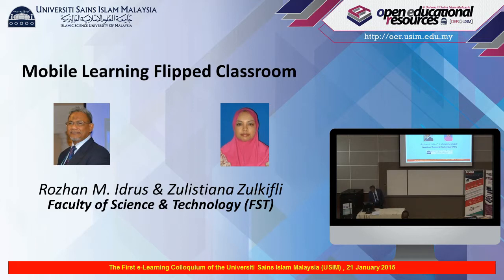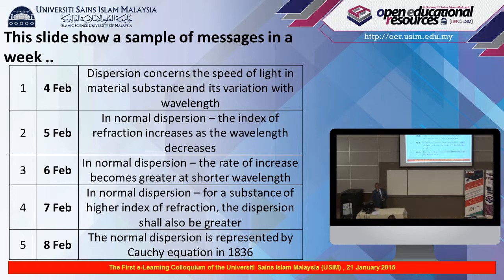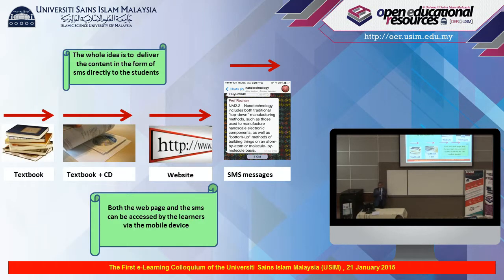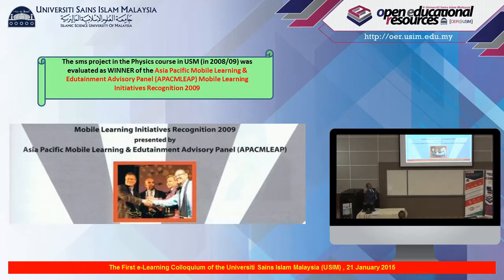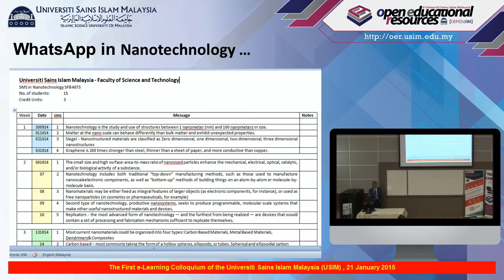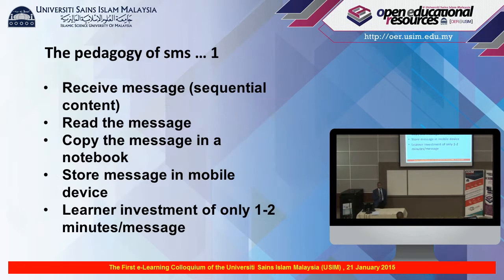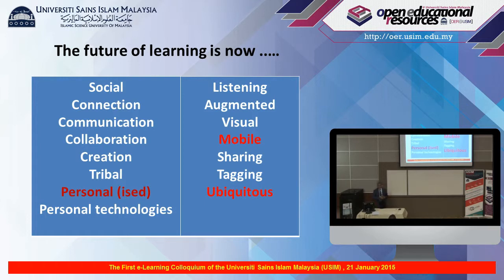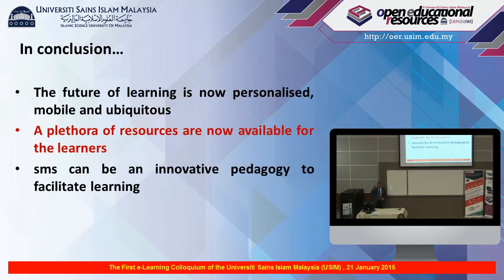USIM OER : Mobile Learning Flipped Classroom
Tajuk Perbincangan :
Mobile Learning Flipped Classroom
(USIM e-Learning Colloquium)

Penceramah :
Prof. Rozhan M.Idrus & Dr Zulistiana Zulkifli
Fakulti Sains dan Teknologi (FST)
Universiti Sains Islam Malaysia (USIM)